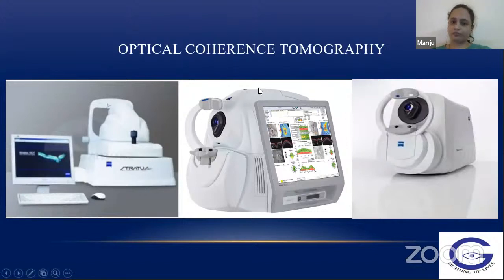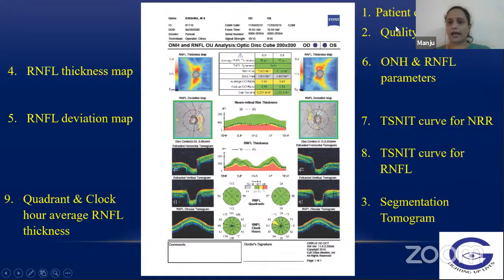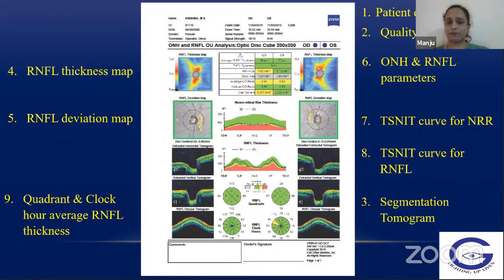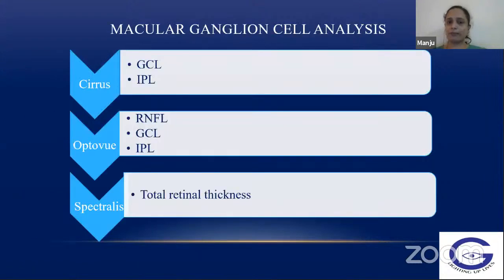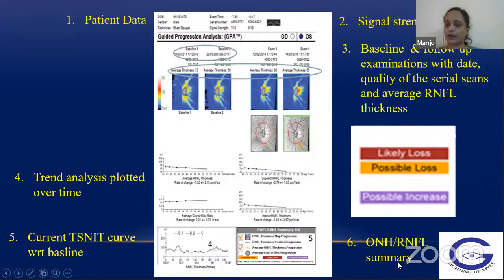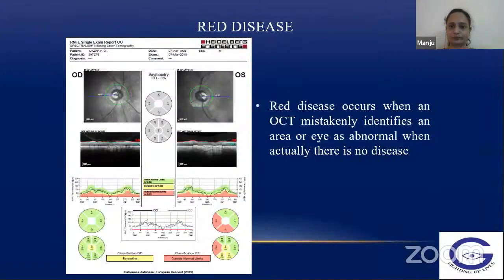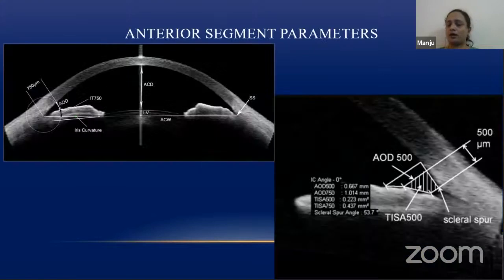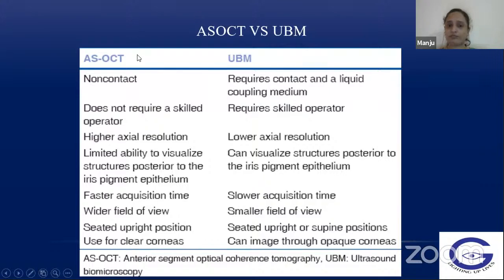PG orientation | OCT in Glaucoma | Dr Manju Anup